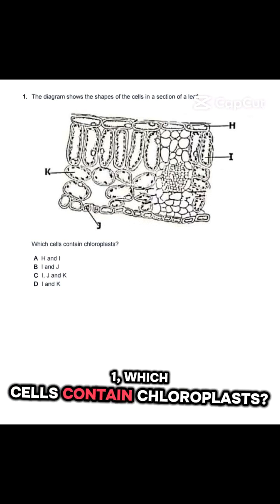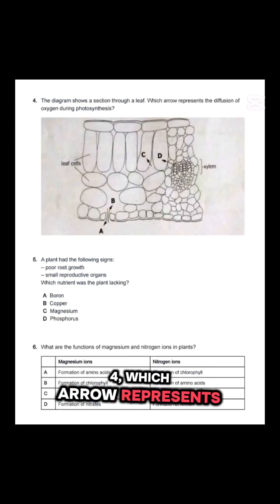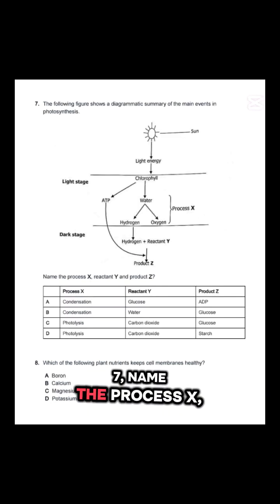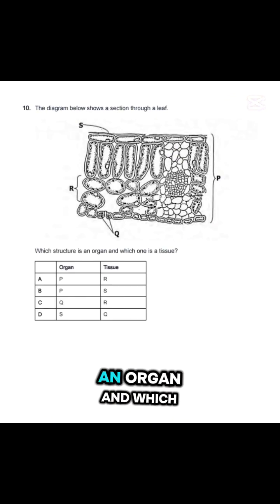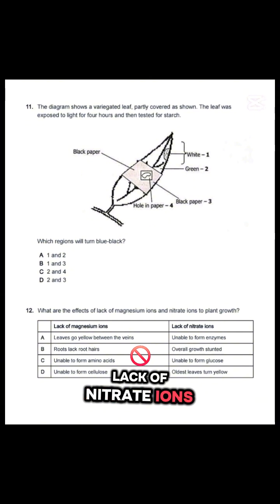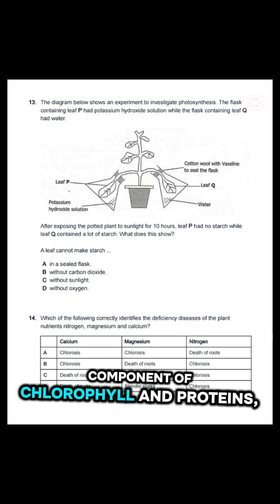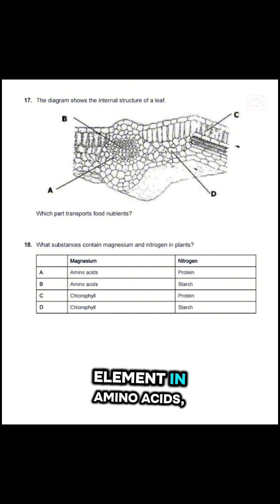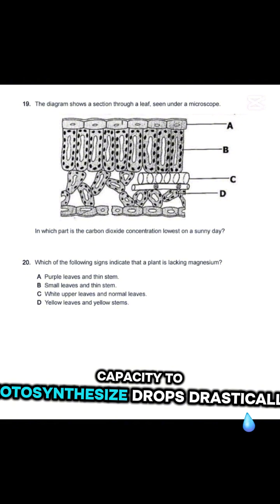BIOLOGY PAPER 1